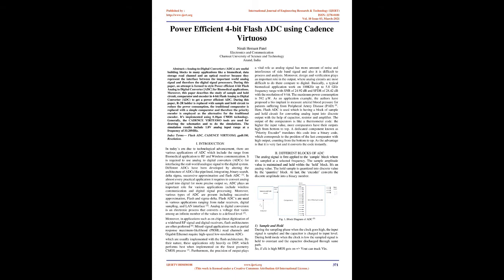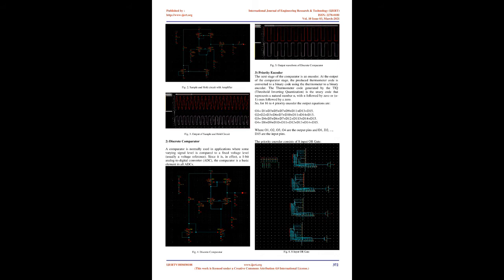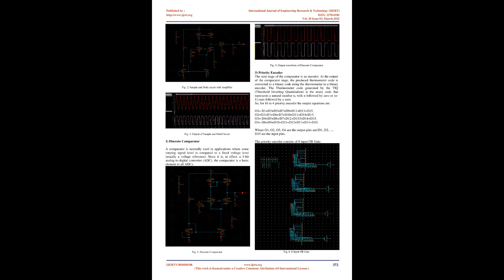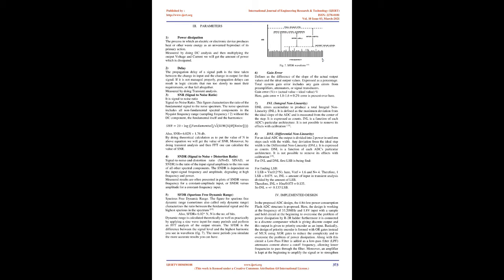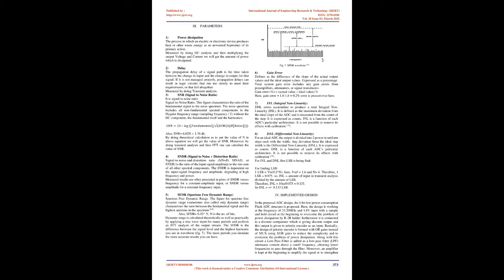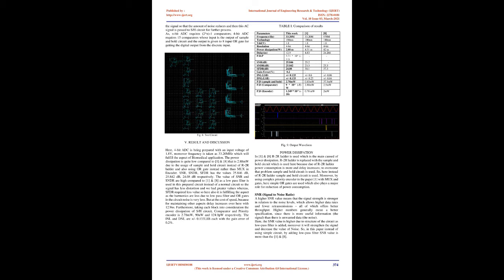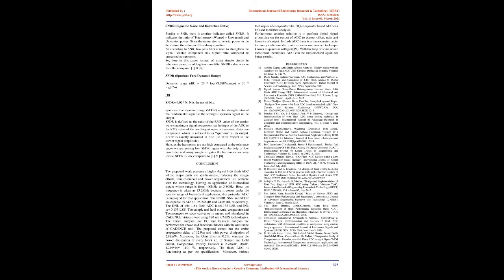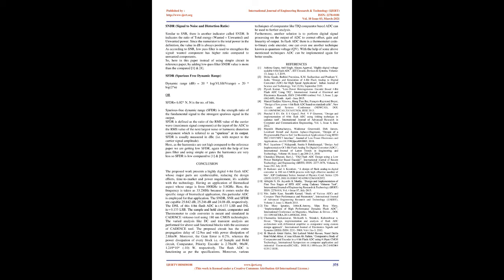Power Efficient 4-bit Flash ADC using Cadence Virtuoso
Nirali Hemant Patel

Analog-to-Digital Converters (ADCs) are useful building blocks in many applications like a biomedical, data storage read channel and an optical receiver because they represent the interface between the important world analog signal and therefore the digital signal processors. During this paper, an attempt is formed to style Power efficient 4-bit Flash Analog to Digital Converter [ADC] for Biomedical applications. Moreover, this paper describes the study of sample and hold circuit, comparator and encoder in 4-bit Flash Analog to Digital Converter (ADC) to get a power efficient ADC. During this paper, R-2R ladder is replaced with sample and hold circuit to reduce the power consumption, the traditional comparator is replaced with a simple comparator and therefore the priority encoder is employed as the alternative for the traditional encoder. It's implemented using 0.18m CMOS technology. Generally, the CADENCE VIRTUOSO tools are used for drawing the schematics and to do the simulations. The simulation results include 1.8V analog input range at a frequency of 33.20MHz.